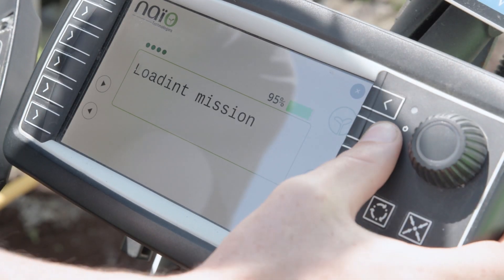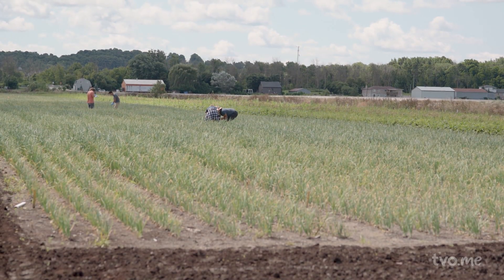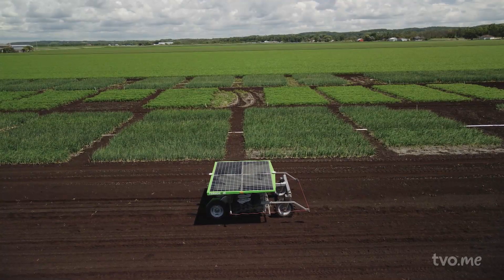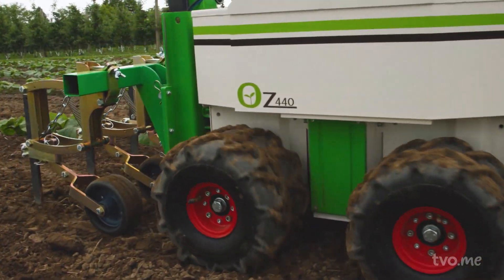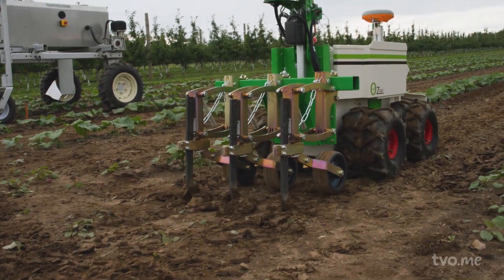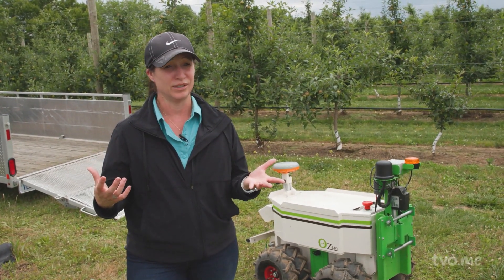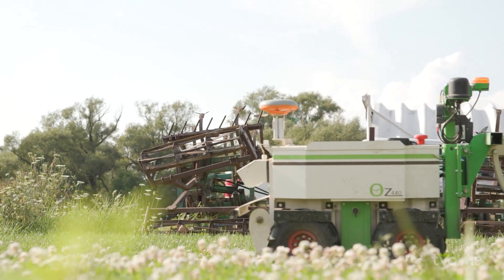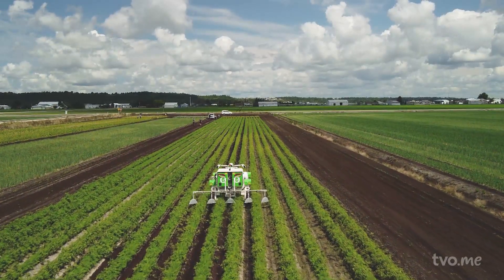RoboCrop: Ontario Farms Experiment with the Future | ONsite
RoboCrop: Ontario Farms Experiment with the Future

Uncertainty about the future availability of labour and pesticides are among the reasons some Ontario farms are introducing robots into their operations. A look at the autonomous machines that are starting to appear in Ontario fields and the people who are help driving their adoption.